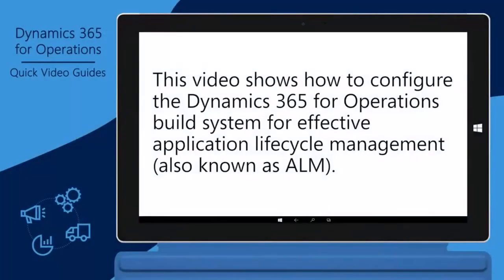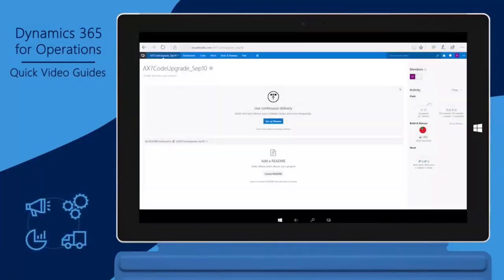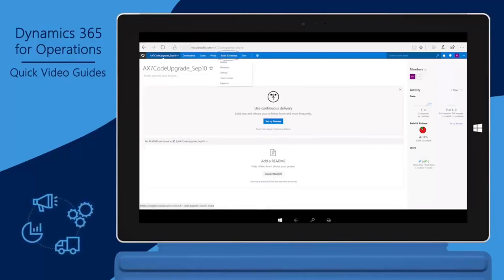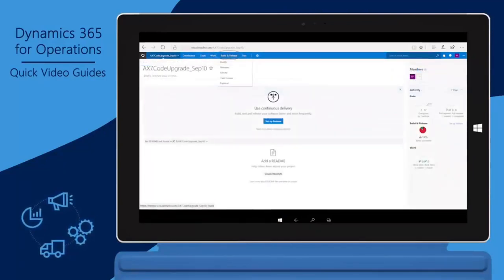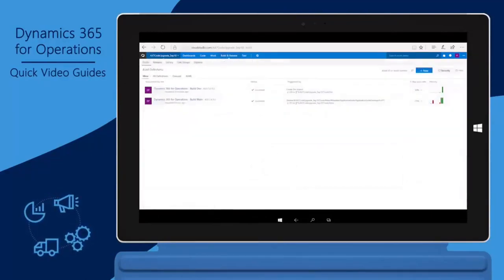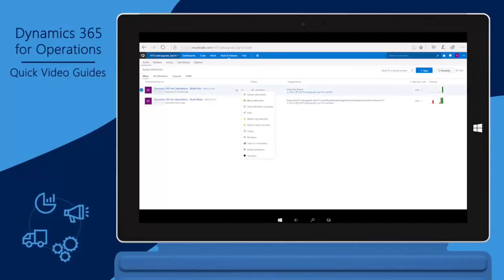Setting Up A Development Branch and Build | Western Computer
Watch this short video to learn about setting up a development branch and build in Dynamics 365 for Finance and Operations from the experts at Western Computer.